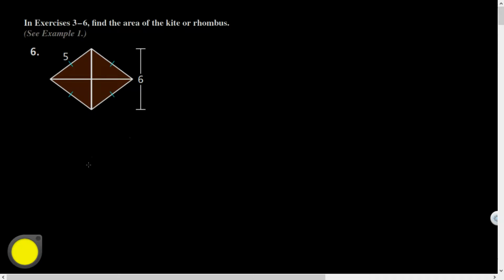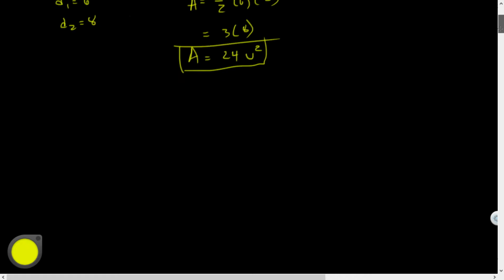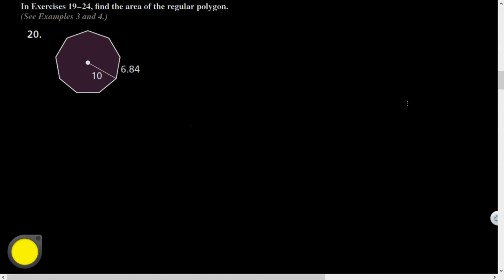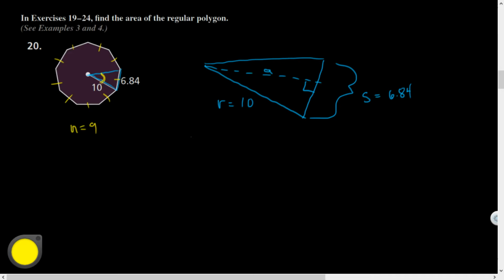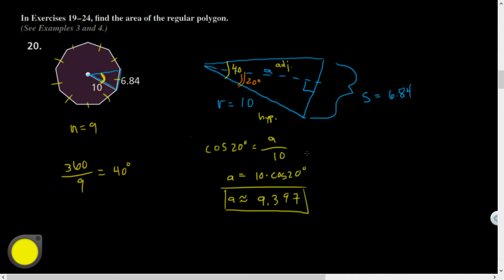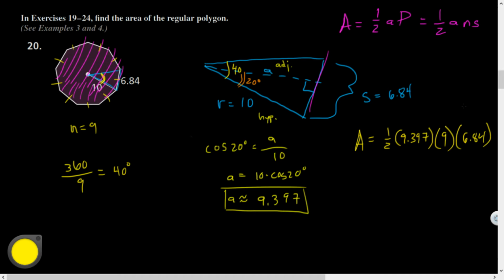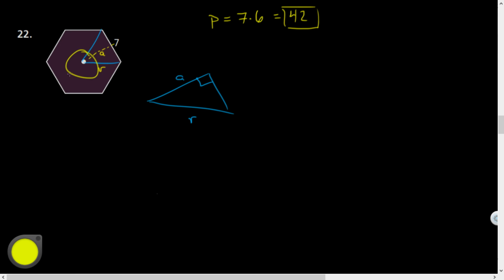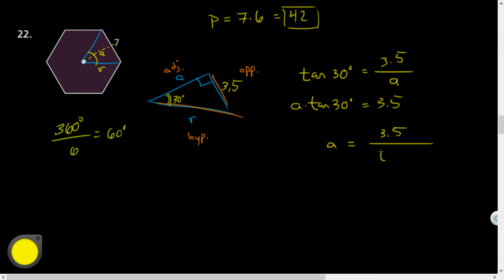Geo 11.03 HQ:614(6,15,16,20,22)